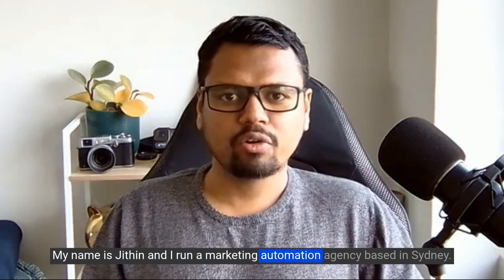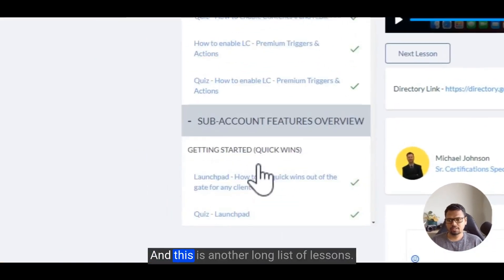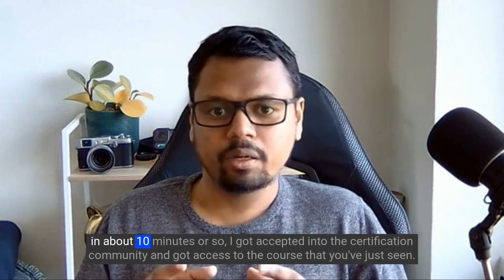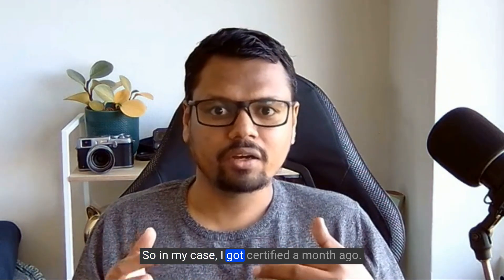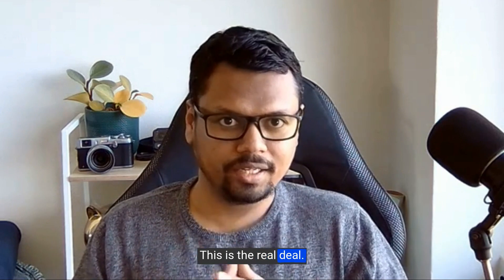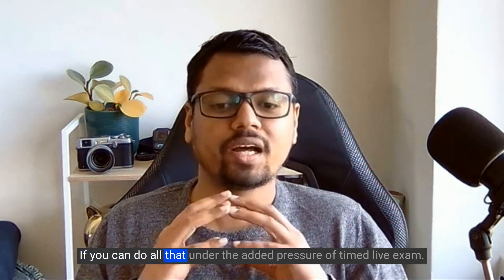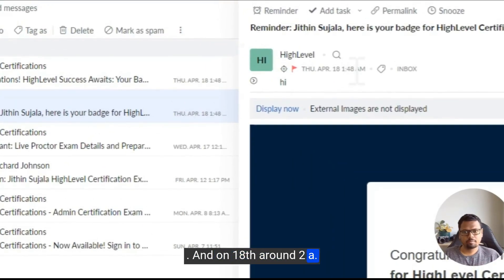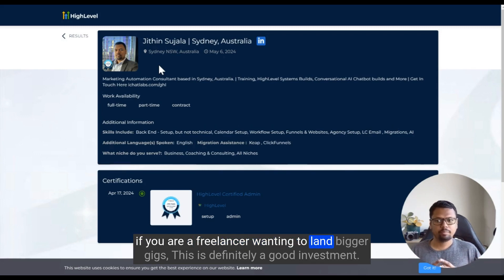How I became HighLevel Certified Admin in just 10 days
My Journey to High Level Certification: A Detailed Walkthrough & FAQs

Get certified in GoHighLevel Here. If you join using my link below, I will give you 5 hours of free training

Join Jithin, the founder of iChat Labs and DaMarTech, marketing automation agency based in Sydney, as he shares his complete journey to achieving High Level certification. In this video, Jithin answers frequently asked questions about the program, including duration, cost, and other aspects of the certification program.

He describes the two-part exam process in detailed steps, offering tips for quicker completion and booking earlier exam dates. Jithin also discusses the post-certification benefits and investment details, providing a comprehensive guide for anyone interested in becoming a certified High Level admin.

Some of the FAQ related to HighLevel Certification
How much does it cost?
$97/month or $970 per year

Does it come with Free GHL account?
No, HighLevel Subscription and Certification are two different products and it has different subscription.

Do I have to keep on paying after getting certified? And why?
Yes, you have to keep your subscription active in order to stay in the certified Admin community and in the expert's directory. You will also get access to future course content, access to other certification badges and exclusive invite to HighLevel events and more.

0:00 How I became HighLevel Certified Admin in just 10 days
00:28 How long does it takes?
01:11 Part A Course content
02:14 How to finish Part A in 1 day
04:12 Part B waiting period
05:04 How to get earlier date for Part B
06:13 Part B Exam
06:58 Shout out to HL Certificatin Team
07:58 HighLevel Certification Success Rate
09:37 Life before and after HighLevel Certification
11:06 HighLevel Certification Investment
11:32 Earning Power
13:37 HighLevel Certification renewal